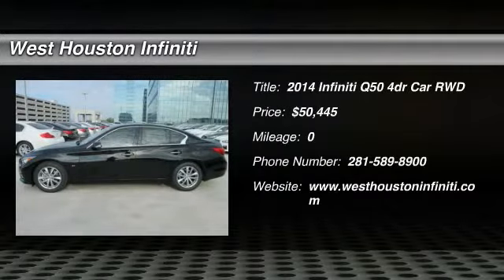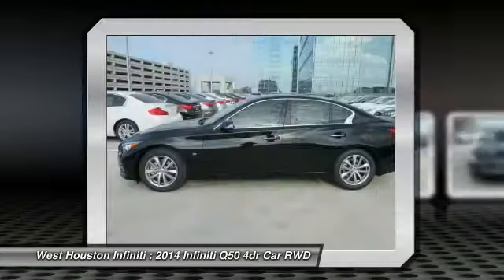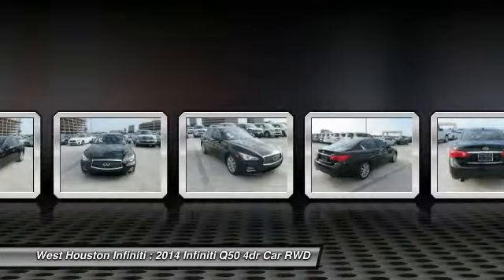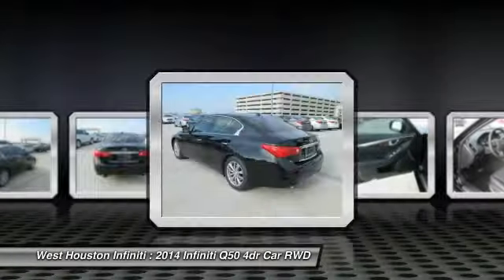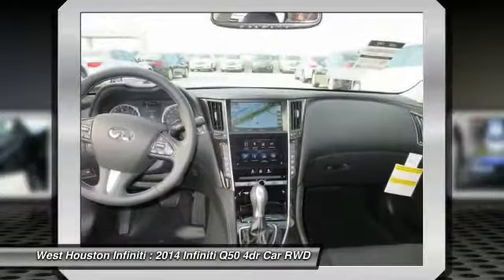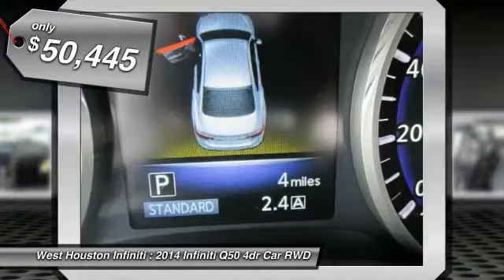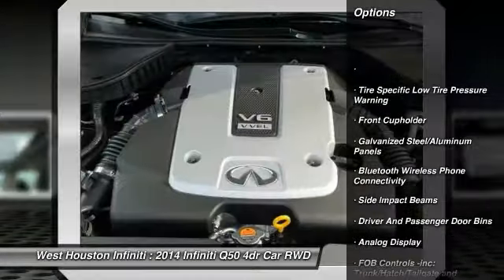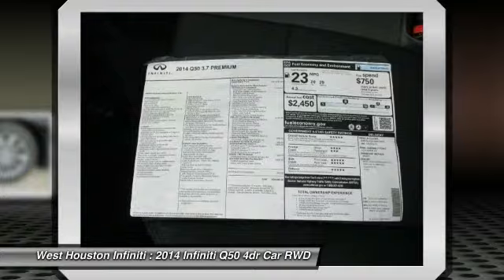2014 Infiniti Q50 Houston TX Q5A395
2014 Infiniti Q50 Premium

We are pleased to present this excellent 2014 Infiniti Q50 with 0 miles. Its beautiful Black Obsidian exterior is nicely complimented by a clean Graphite interior.  This Q50 comes equipped with the following options,  , Tire Specific Low Tire Pressure Warning, Front Cupholder, Galvanized Steel/Aluminum Panels, Bluetooth Wireless Phone Connectivity, Side Impact Beams, Driver And Passenger Door Bins, Analog Display, FOB Controls -inc: Trunk/Hatch/Tailgate and Windows, Driver And Passenger Visor Vanity Mirrors w/Driver And Passenger Illumination,  and much more. For a complete list, select the Options button below.